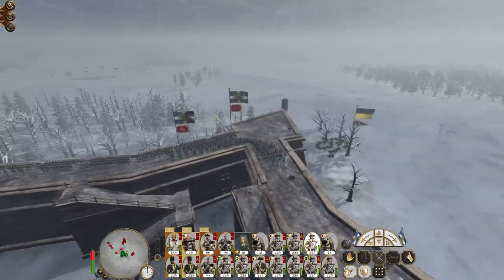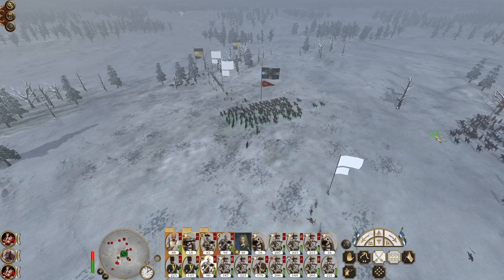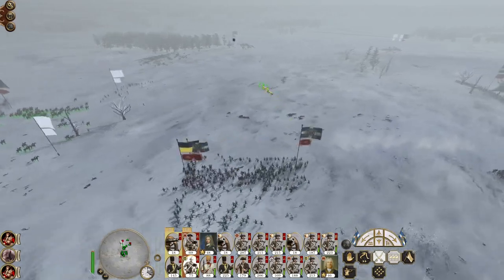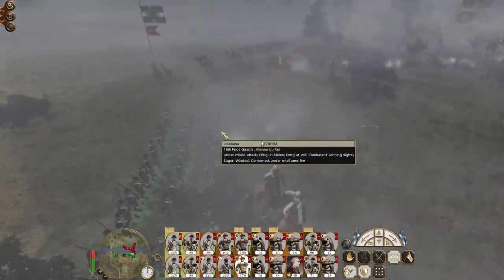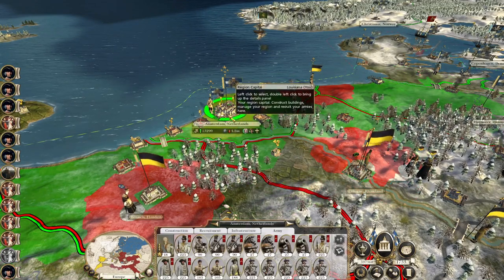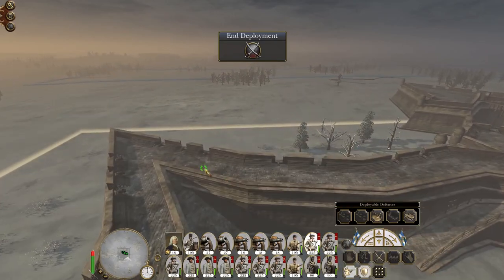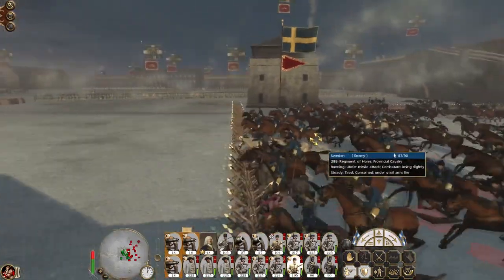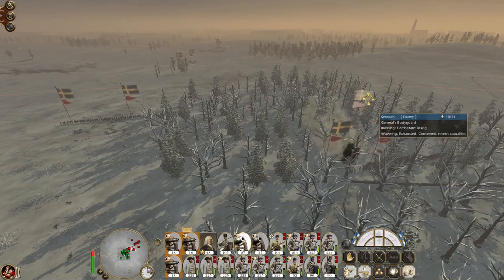Let's Play Empire Total War: DM - Louisiana #75 - Ottoman River Battle!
Hey guys, welcome to the next episode of my Empire Total War Lets Play as Louisiana - in this episode we fight many battles but we managed to entrap an Ottoman army in a river battle!